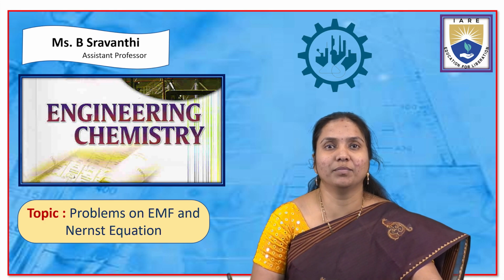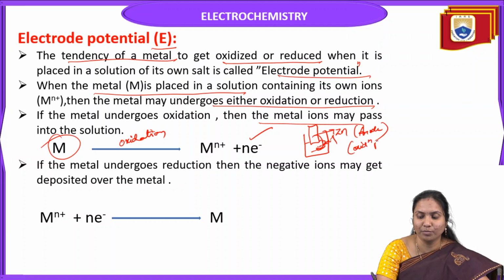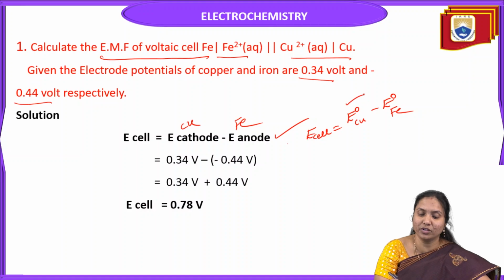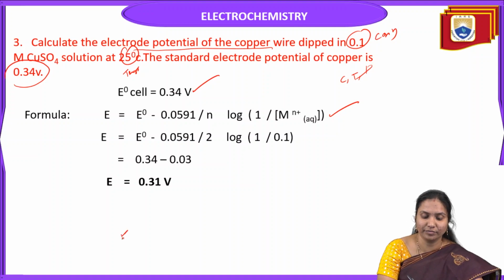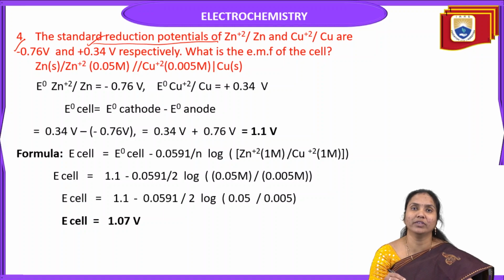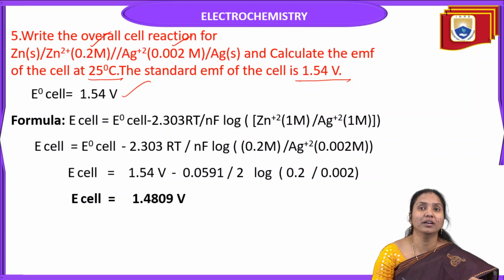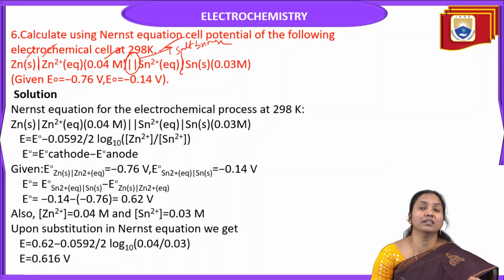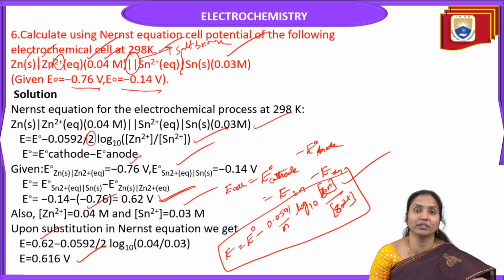Problems on EMF and Nernst Equation by Ms. B Sravanthi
Problems on EMF and Nernst Equation by Ms. B Sravanthi| IARE

Telangana, India.